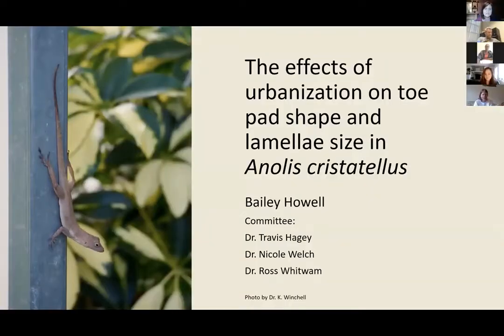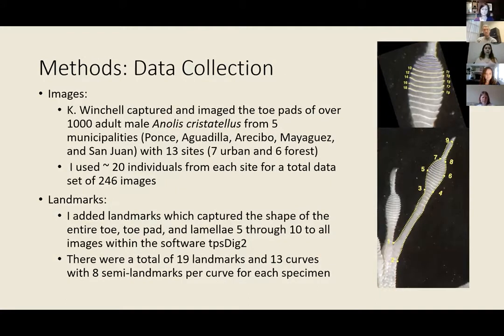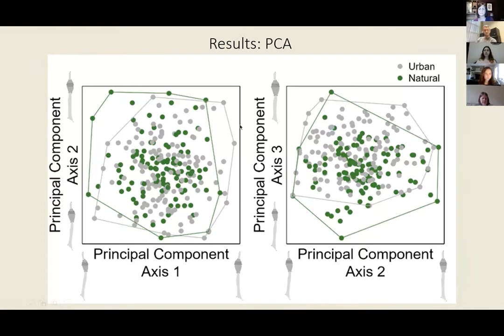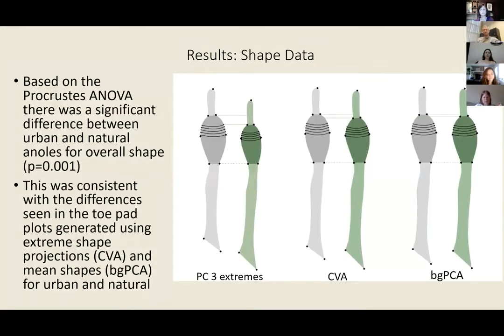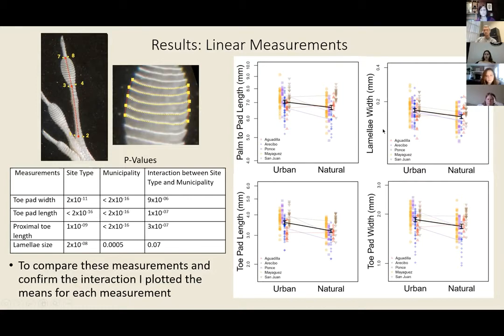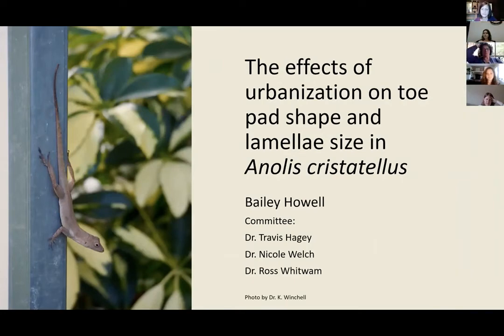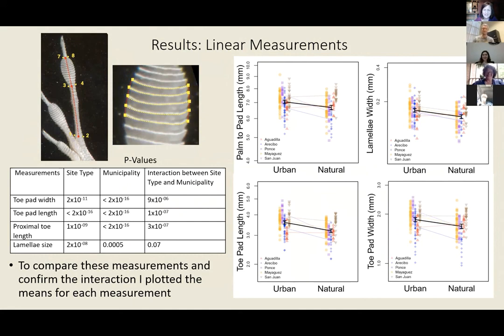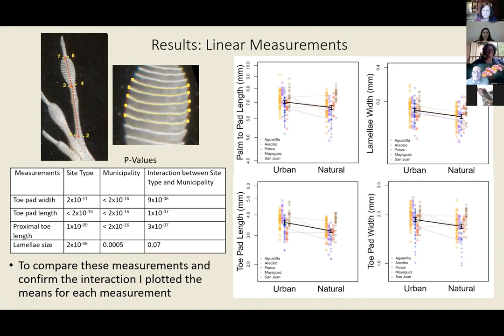Howell MUW Honors Anole Presentation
Bailey Howell's MUW undergraduate honors research presentation on urban and forest anole toe pad differences. This video was cropped from the original video posted by MUW